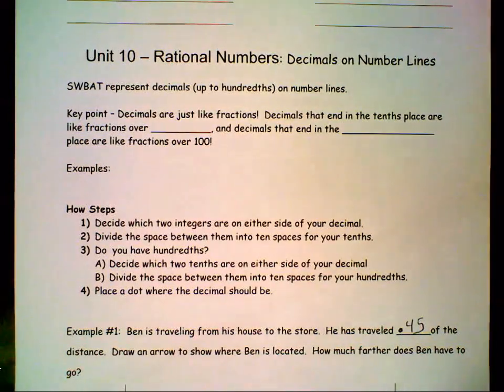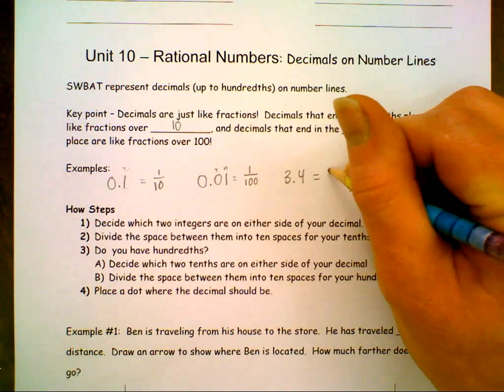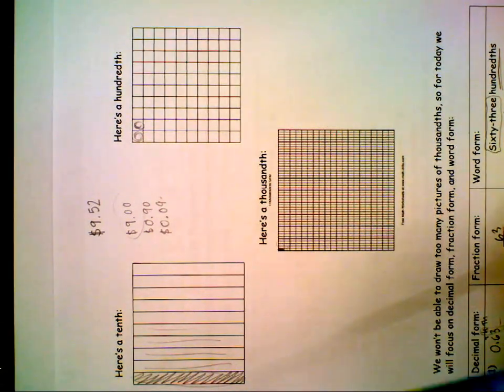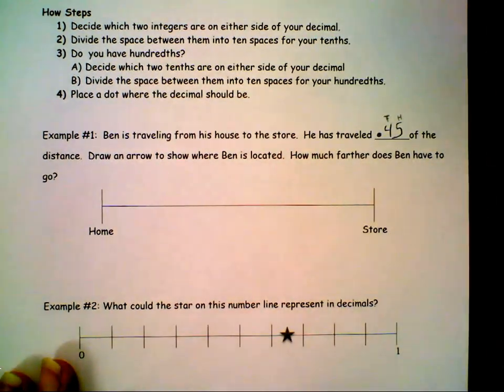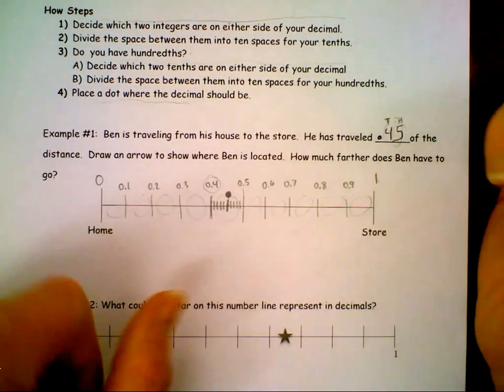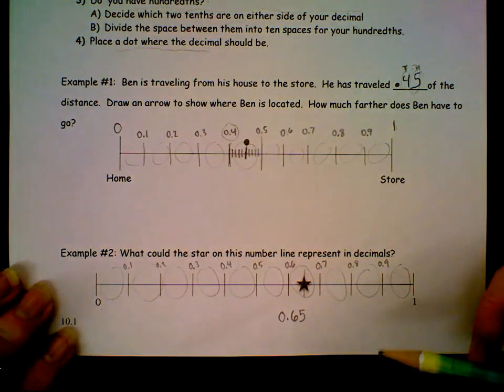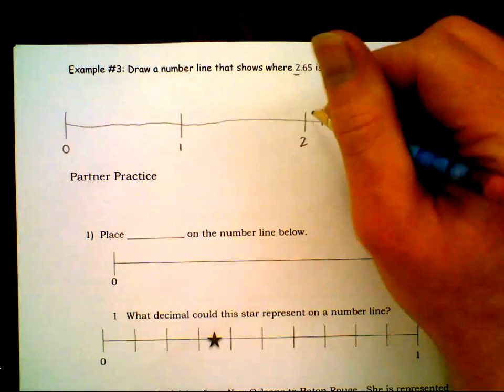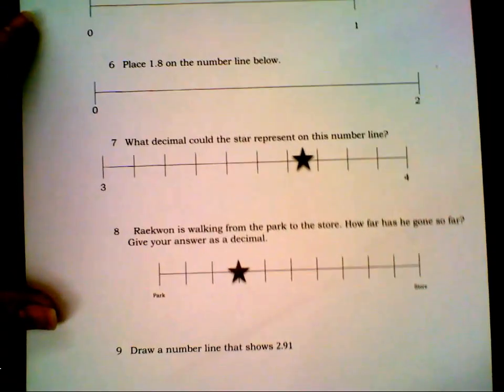R.N.2: Decimals on a Number Line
Representing decimals on a number line